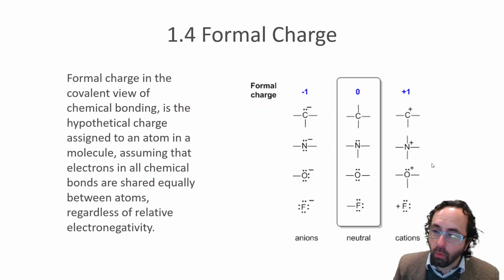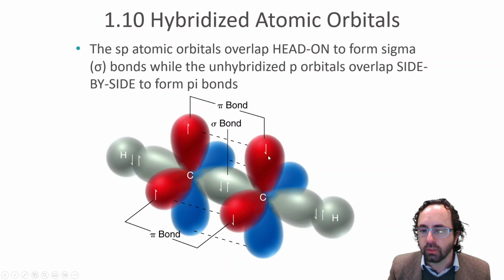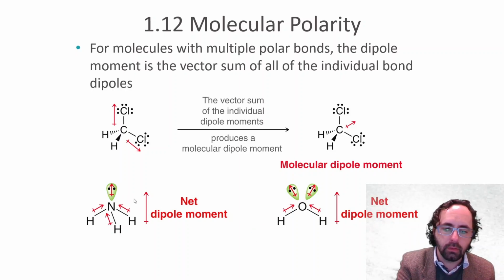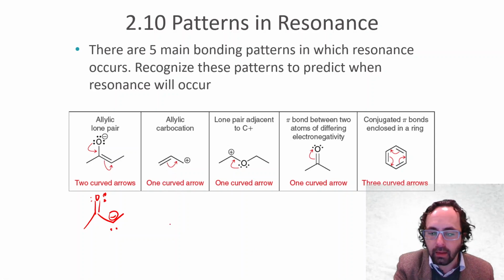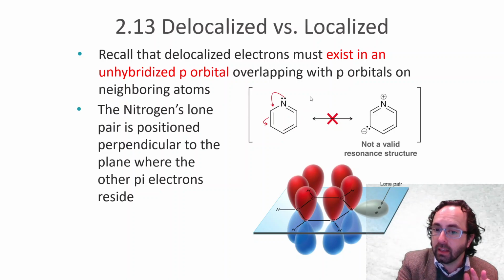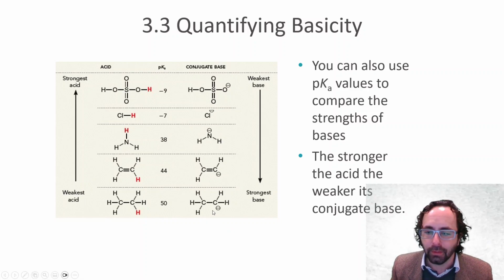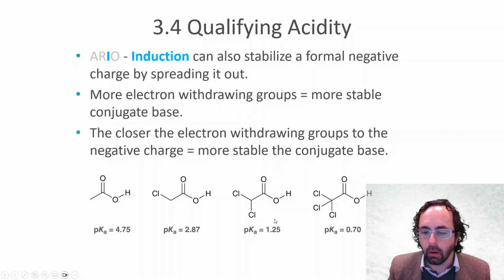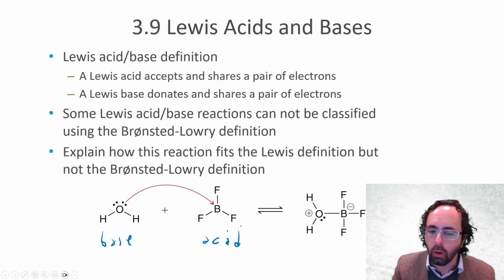Lecture 1.1 CHEM 212 Review Part 1